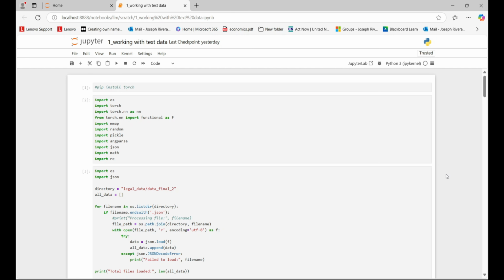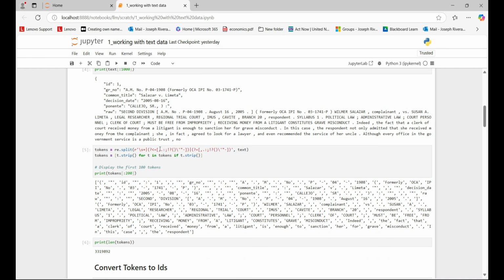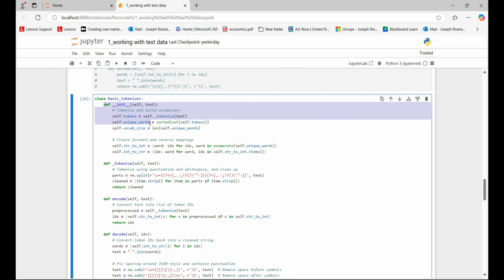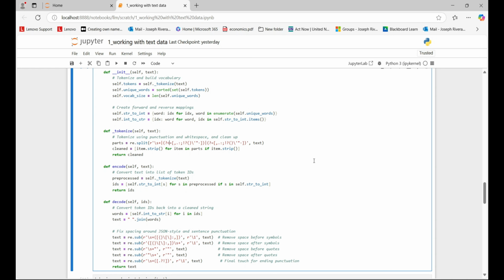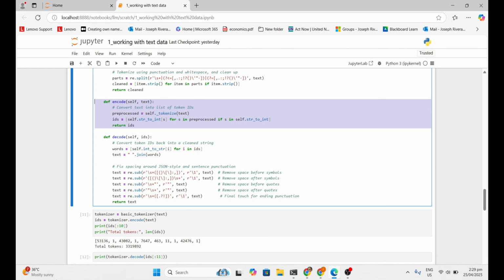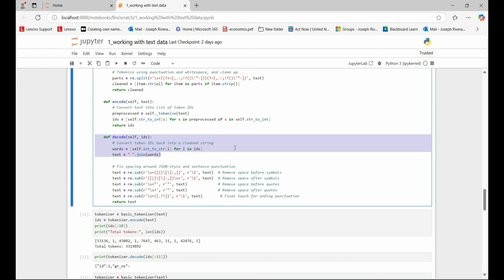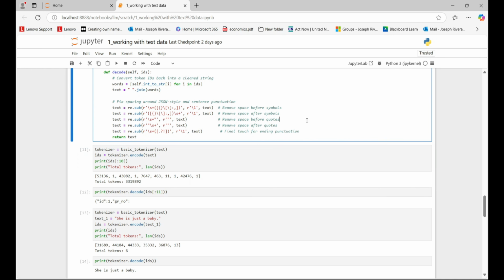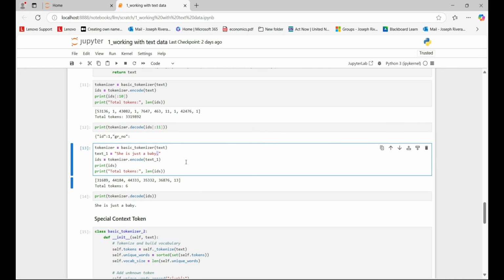How to Prepare Text Data for Your Own Language Model | Beginner-Friendly Tutorial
Are you curious how large language models actually start learning? In this beginner-friendly tutorial, I'll walk you through the very first step: preparing text data! We’ll build a simple tokenizer from scratch using Python — breaking text into tokens, mapping words to numbers, and cleaning it up so a model can understand it.

If you want to create your own AI, chatbot, or large language model (LLM), understanding how to work with text data is essential. This easy guide will help you see how tokenization works, why it's important, and how it fits into the bigger process of building a language model from the ground up.

Whether you're new to machine learning, natural language processing (NLP), or just want to understand how models like ChatGPT are built, this is the perfect place to start.Are you curious how large language models actually start learning? In this beginner-friendly tutorial, I'll walk you through the very first step: preparing text data! We’ll build a simple tokenizer from scratch using Python — breaking text into tokens, mapping words to numbers, and cleaning it up so a model can understand it.

Whether you're new to machine learning, natural language processing (NLP), or just want to understand how models like ChatGPT are built, this is the perfect place to start.